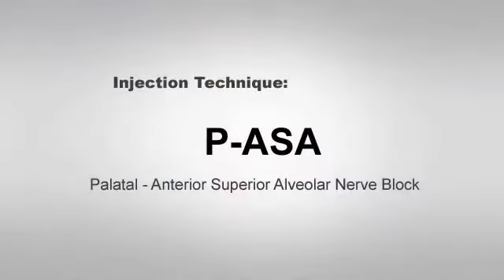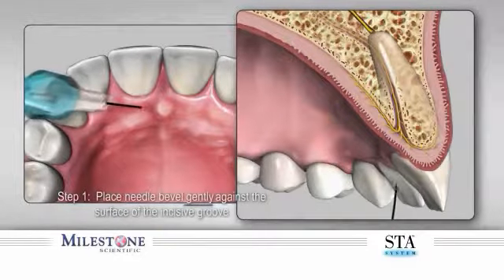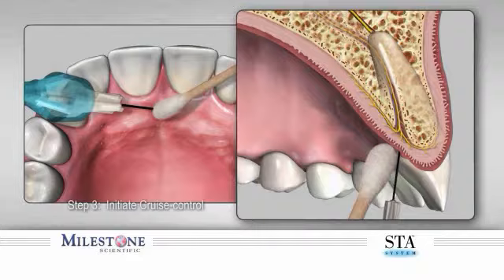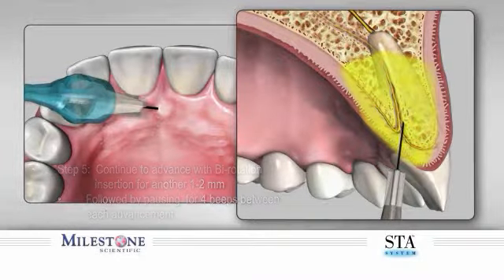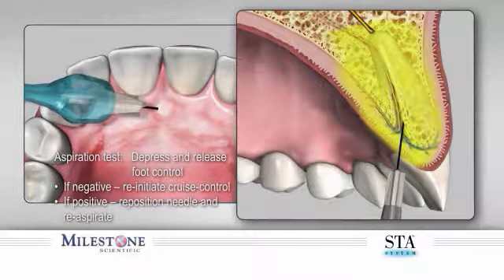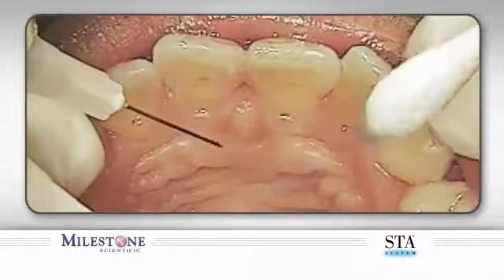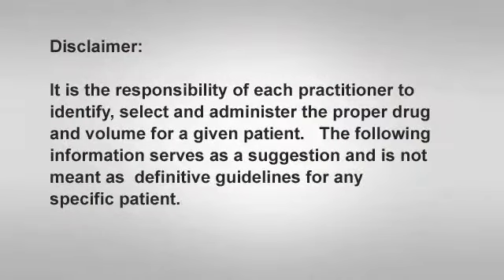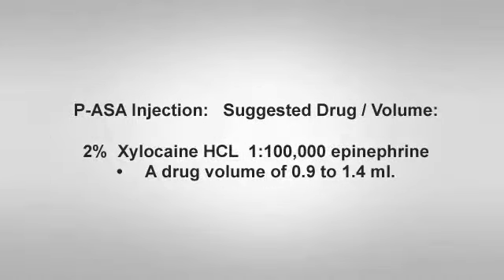STA- PASA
3  PASA